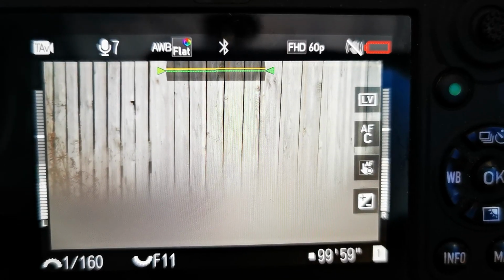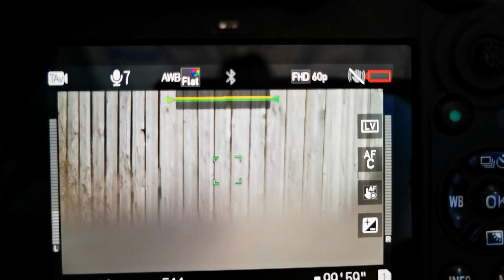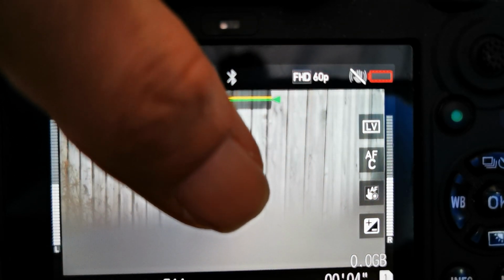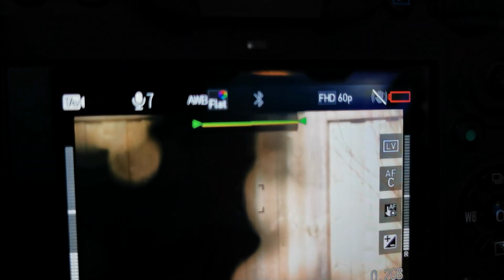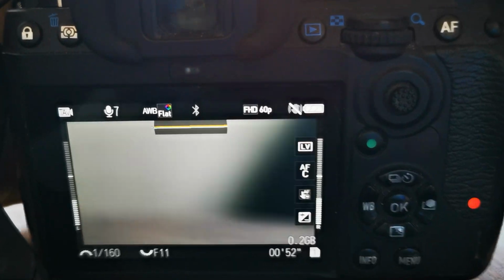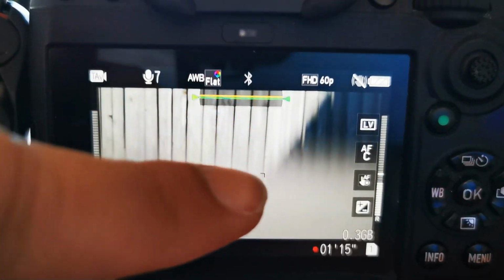WHAT TO KNOW. Shooting Video on the PENTAX K-3 Mark III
It's not the perfect experience, there's pluses and minuses to shooting video. The files are very useable and using Magix Movie Studio for editing, the files are very editable, for sow motion, color correction and effects. One thing I forgot to mention is this... When you change the Custom image setting if you were shooting stills and you switch to movie mode, the custom image will remain the same as it was in stills mode. It does not separate the modes, so you can't have video set to shoot in flat custom image mode and bright for stills. It's a global change.

If you're interested in checking out Magix Movie Studio you can do so (don't forget to change to your Country at the globe icon at the top right of the screen).